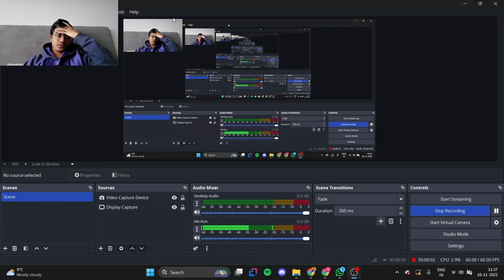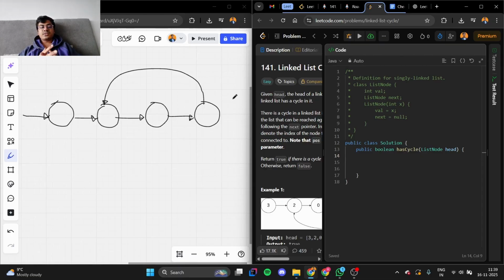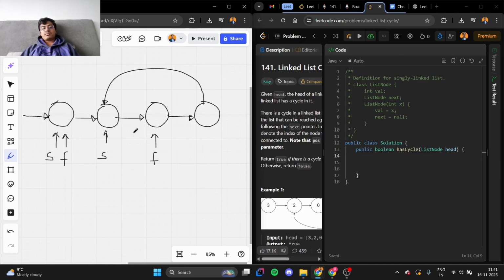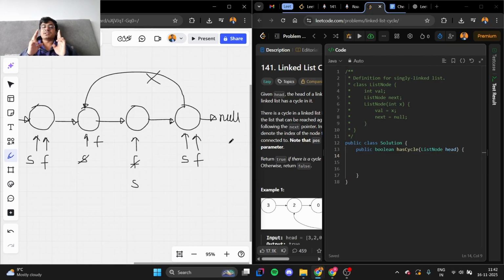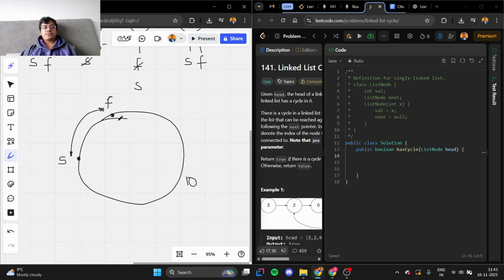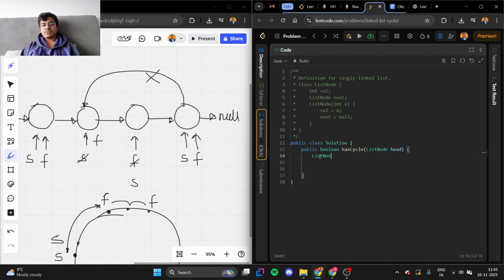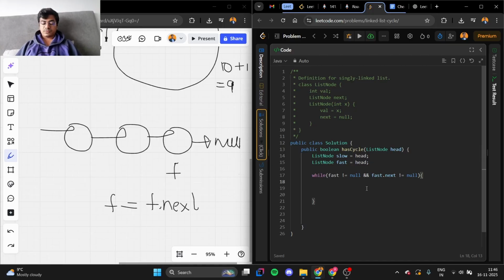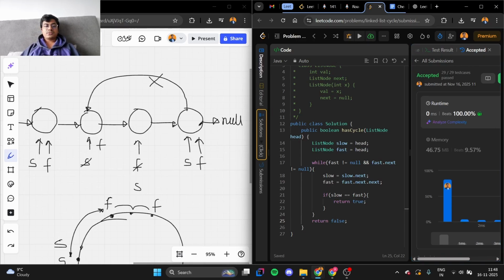Leetcode 141 Linked List Cycle - Java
I will be explaining the Leetcode 141 Linked List Cycle problem with the code in Java